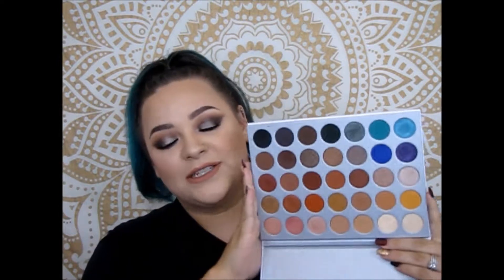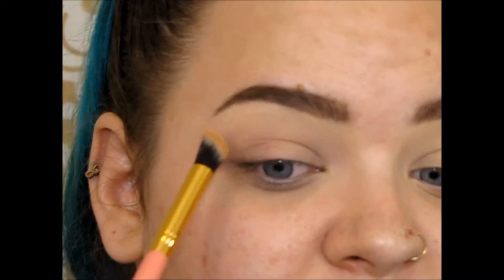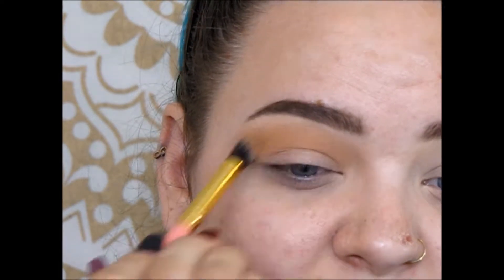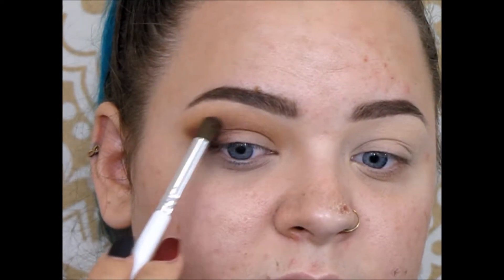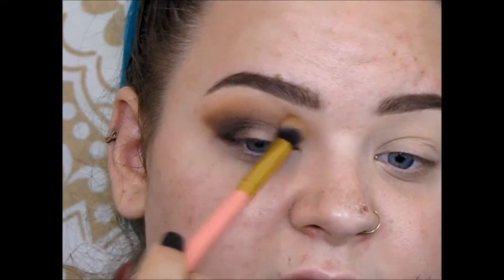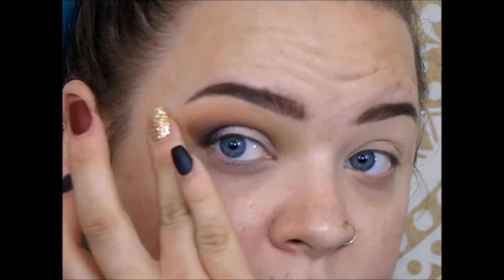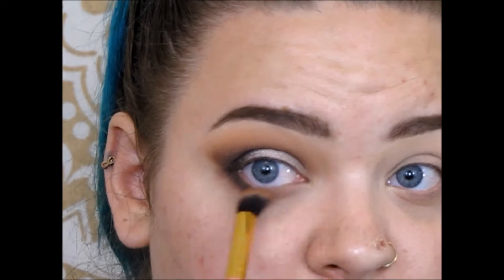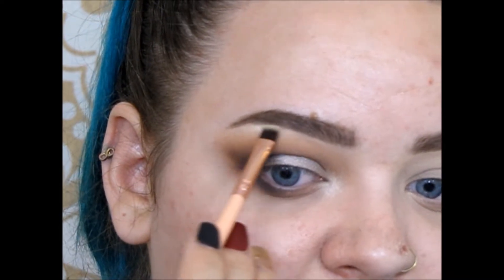She's so Basic....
Hey guys! I hope you enjoyed part 5 of this series!  I can't believe I am already half way through this series! I am so excited to be doing this series again with a new palette! The Jaclyn Hill X Morphe Palette is seriously so beautiful! I have yet to be disappointed by it and I have so many fun ideas for looks for the rest of this series! If you enjoy watching series and looks like these make sure to give this video and thumbs up and don't forget to subscribe if you haven't already so you don't miss out on any new videos!

Hey, I'm Brie! I'm obsessed with makeup and I am obsessed with finding great products that wont kill your wallet!